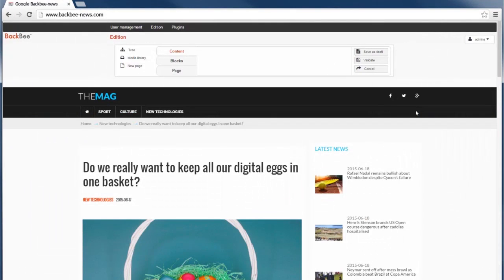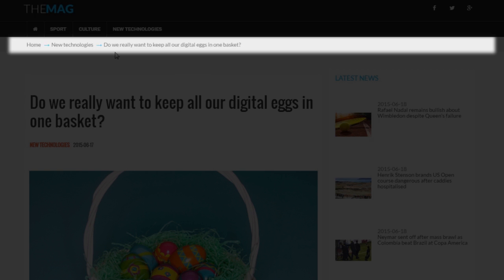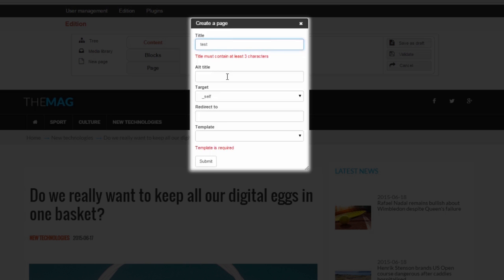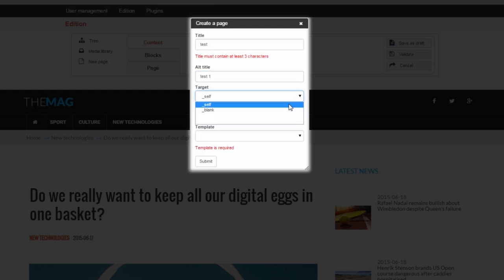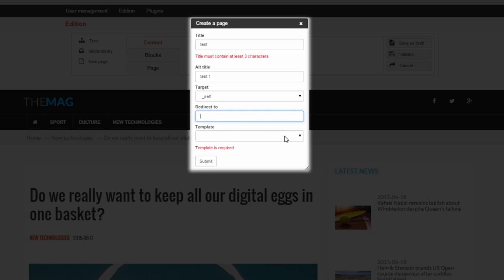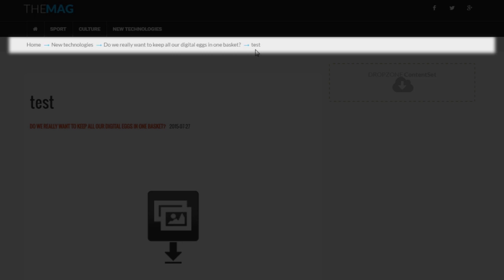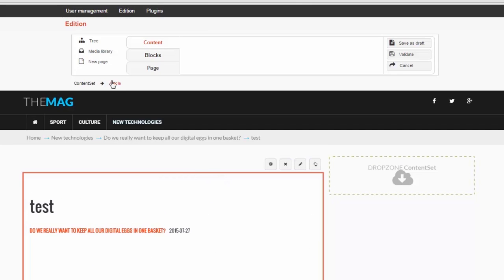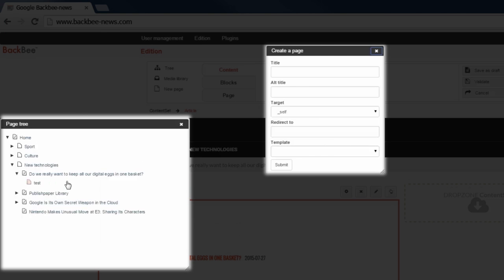Create new page - BackBee tutorial v1.0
New pages can be created from tree or directly from any page
Each time a new page is created, it becomes a subpage of the current page
It is compulsory to provide a title and a template in the page form
page name must contain at least 3 characters